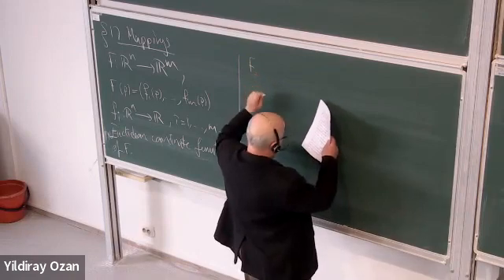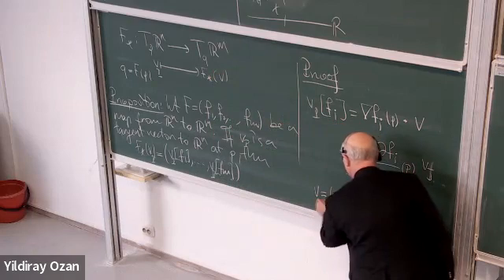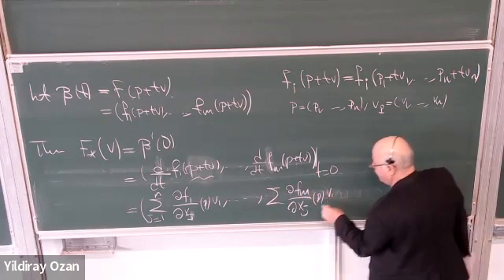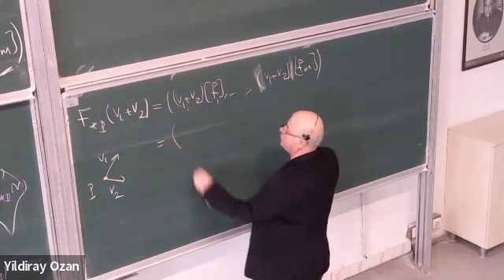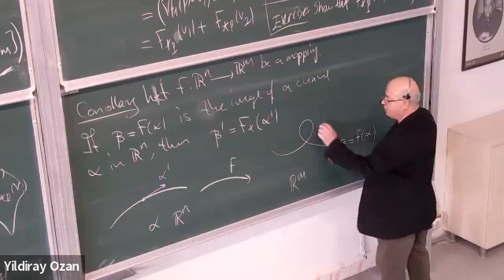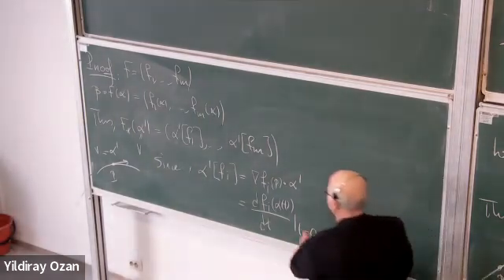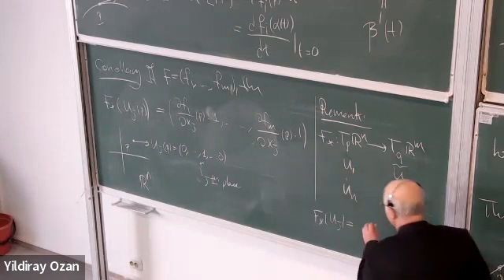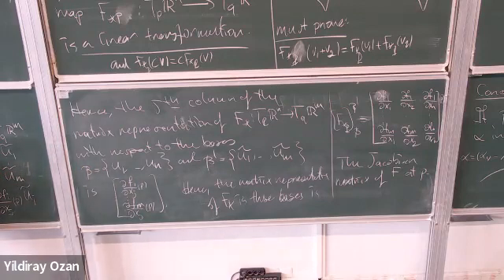Math 371-2022-9: Differential Geometry of Curves and Surfaces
Math 371-2022: Section 1.7: Mappings-2